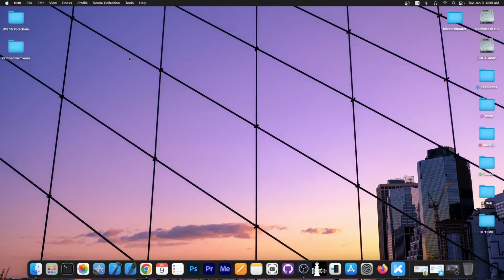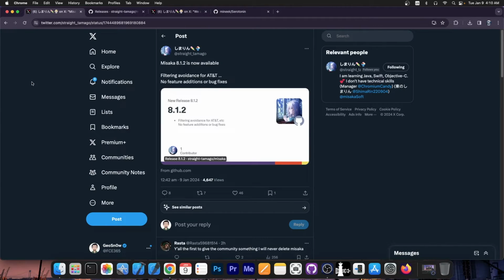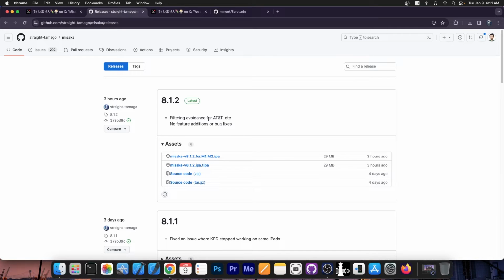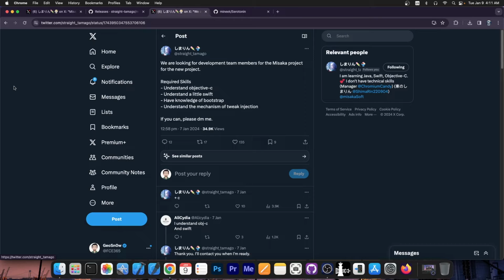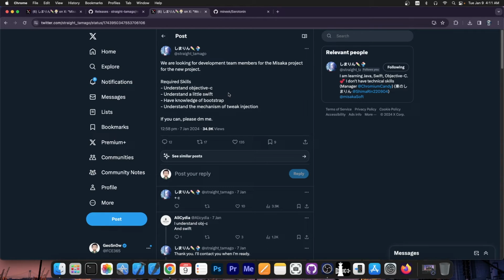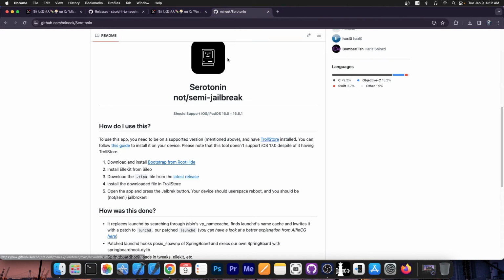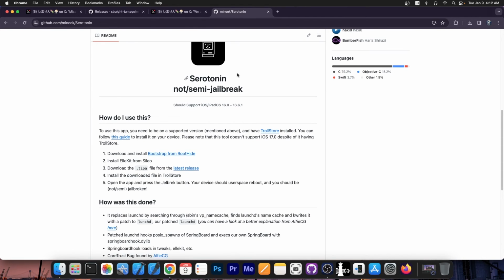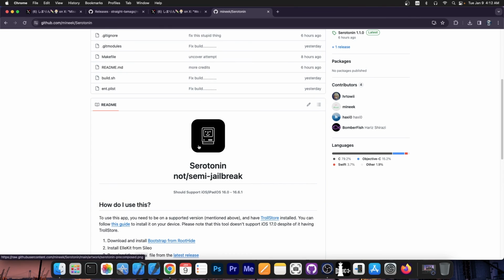iOS 16.0 - 17.0 JAILBREAK News (All Devices): NEW Misaka v8.1.2 RELEASED!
A brand new version of Misaka Package Manager, v8.1.2 is now available from developer Straight Tamago. Misaka allows you to install tweaks and themes without being jailbroken. The version 8.1.2 comes with the following changes according to the changelog: Filtering avoidance for AT&T, etc.

~ GeoSn0w